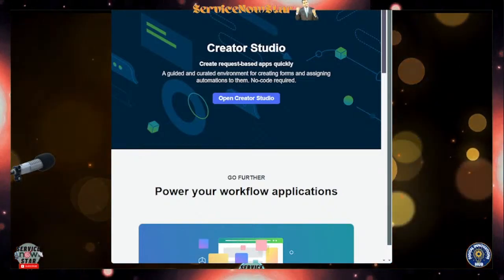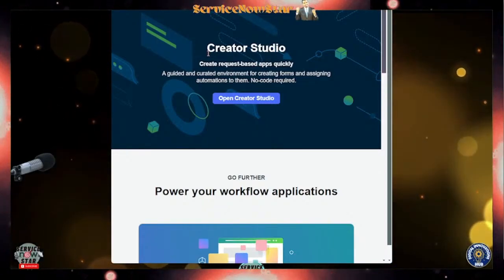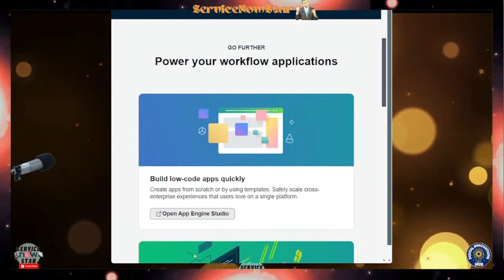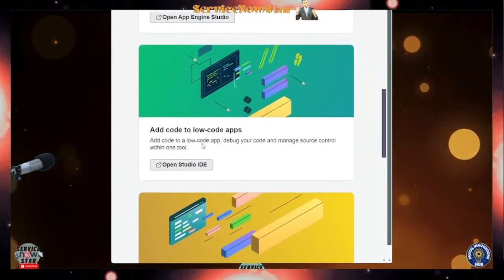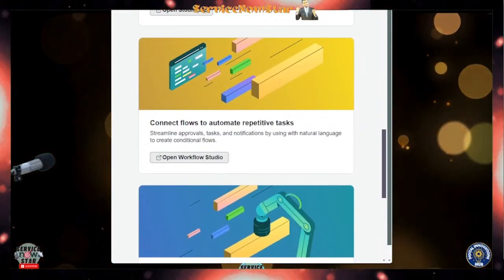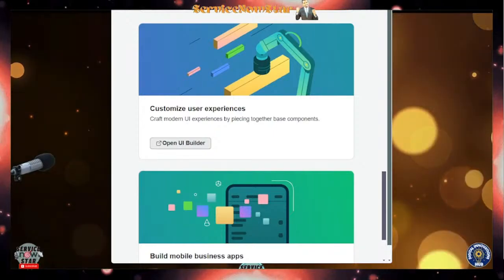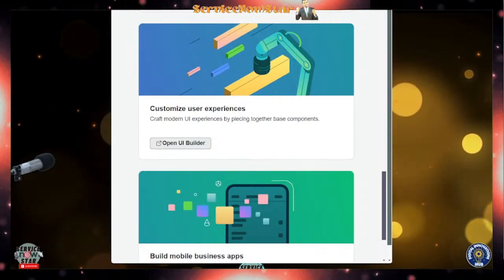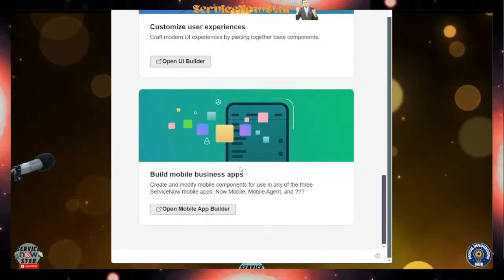Why ServiceNow Creator Studio is About to Revolutionize Application Development Forever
ServiceNow Creator Studio & Application Building Tools Overview
Hello, ServiceNowStars! Today, we're diving into some game-changing tools for building custom apps on the ServiceNow platform, designed for developers of all skill levels, from beginner to advanced. If you're looking to streamline workflows and supercharge efficiency, these tools are exactly what you need. Let’s break down how each one can help you do just that.

1. Creator Studio: Request-Based Apps, No Code Needed
Imagine building request-based apps without writing a single line of code! With Creator Studio, ServiceNow offers a guided environment where you can create forms, assign automations, and track requests with ease. It's all about empowering you to get things done faster without the learning curve of traditional coding.

2. Power Your Workflow Apps: Build Low-Code Apps Quickly
Next up, we have the core of low-code app building—your central hub for developing apps at speed, using either blank canvases or pre-made templates. Whether it's a small tool or an enterprise-scale application, ServiceNow’s platform allows you to create, refine, and safely deploy apps that users will love—all on a single, cohesive platform.

3. Studio IDE: Add Code to Low-Code Apps
For those of you who enjoy coding, Studio IDE has you covered. With Studio, you can add custom code to low-code apps, debug, and manage source control—all in one place. It’s perfect for adding advanced functionality to your apps, making them more dynamic and tailored to specific needs.

4. Workflow Studio: Connect and Automate
If repetitive tasks are holding you back, Workflow Studio can help. Using natural language, you can design flows that connect tasks, streamline approvals, automate notifications, and much more. Workflow Studio lets you build smart workflows that reduce manual effort, so you can focus on what matters most.

5. UI Builder: Customize User Experiences
Creating an engaging user experience is easier than ever with UI Builder. This tool lets you customize UIs by assembling components into polished layouts. Whether it’s dashboards, forms, or user portals, UI Builder lets you craft modern, user-friendly interfaces that enhance every interaction.

6. Mobile App Builder: Build and Modify Mobile Business Apps
And last but not least, Mobile App Builder! With this tool, you can create and adjust mobile components for use across ServiceNow’s mobile apps: Now Mobile, Mobile Agent, and beyond. Whether you’re building from scratch or modifying an existing app, Mobile App Builder enables you to deliver solutions that work on the go.

Tune in now and elevate your ServiceNow experience with ServiceNowStar!